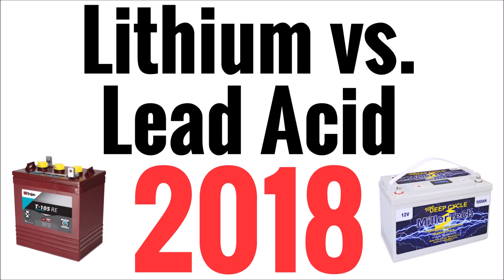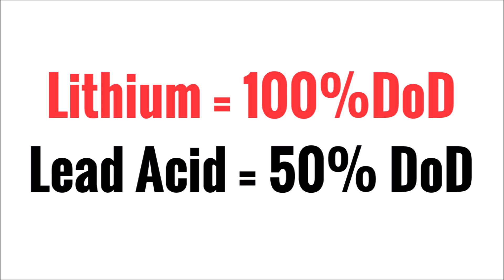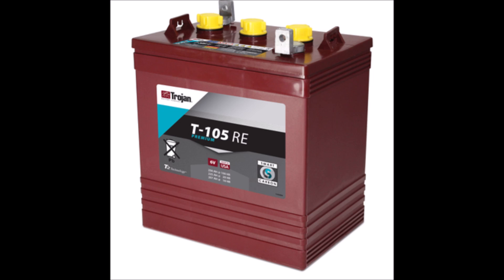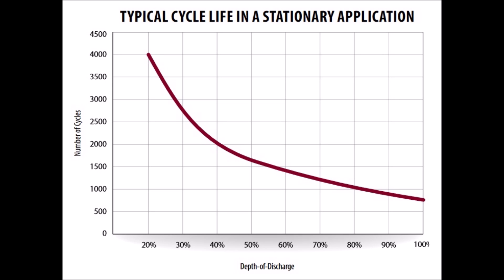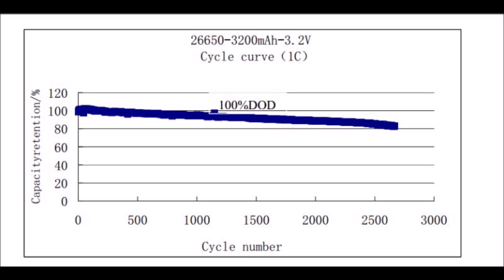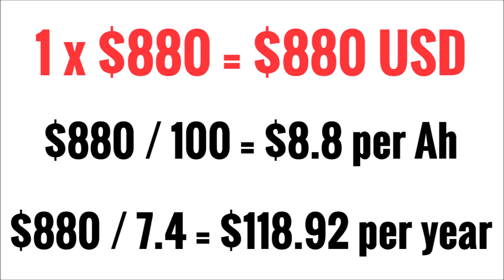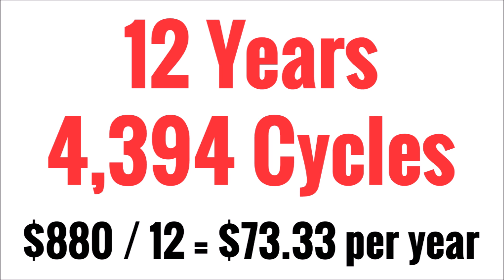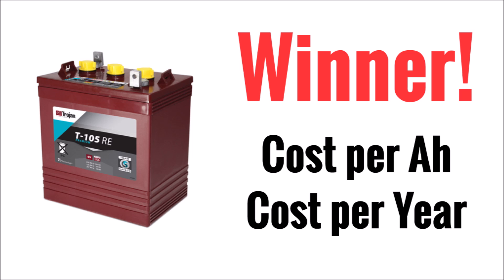Lithium vs Lead Acid Batteries - Which Is Best In 2018?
In this video, we will analyze which type of battery is best for solar applications:  lithium iron phosphate (LiFePO4) or Lead Acid?  There are many pros and cons for both but specifically this video will analyze which is more cost effective.